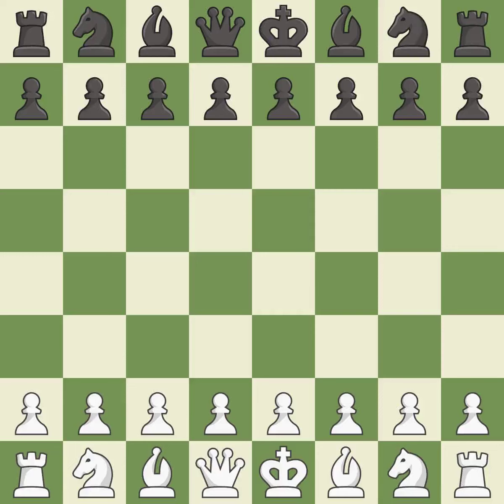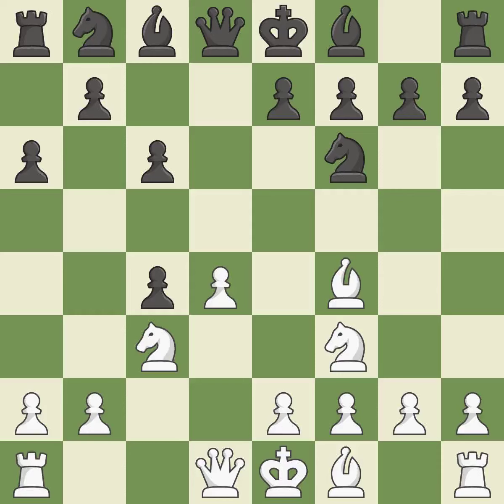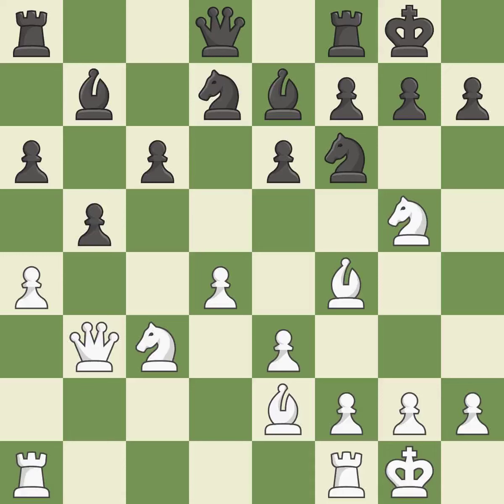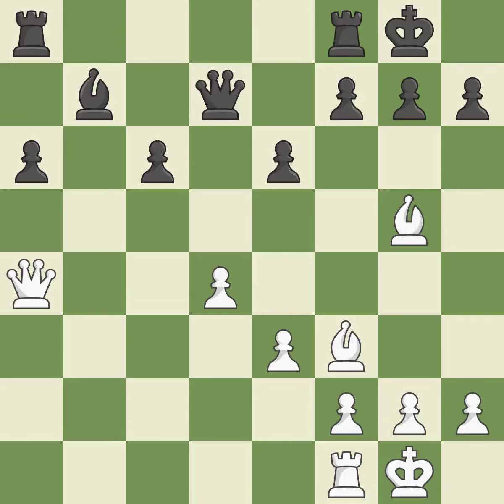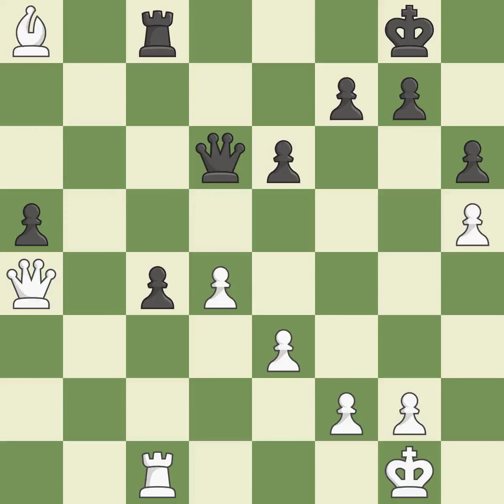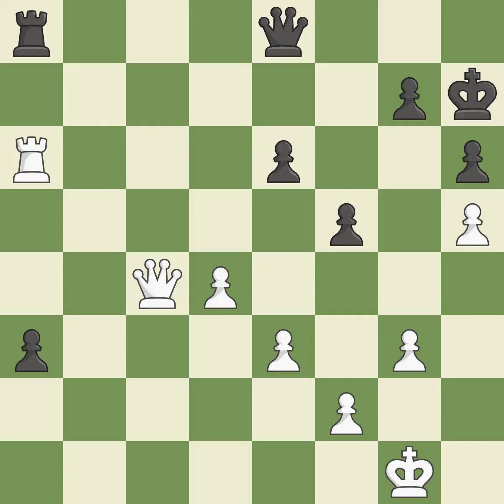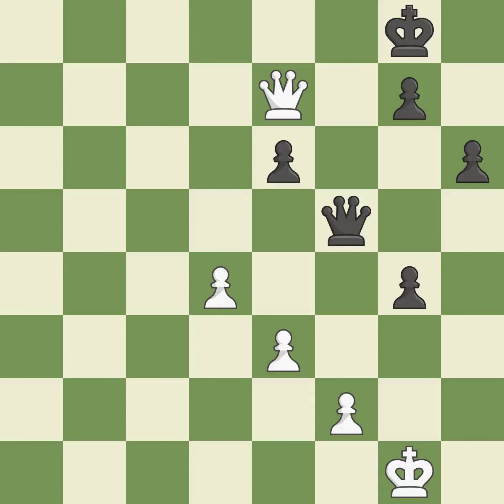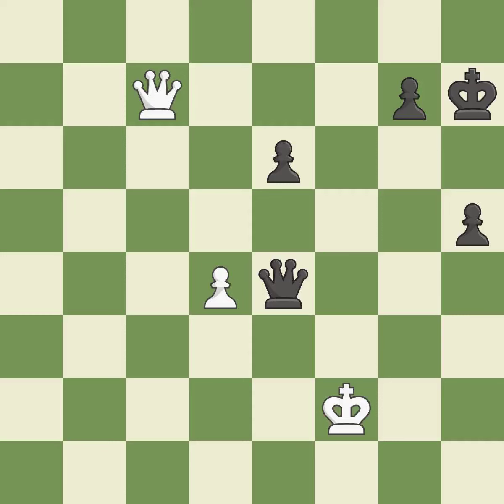White Nakamura, Hi, Black Carlsen, M.,Slav Defense: Modern, Chameleon Variation, Event chess.com Sp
Slav Defense: Modern, Chameleon Variation, Event chess.com Speed 1m+1spm 2017, Site chess.com INT, Date 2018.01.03, Round 4.21, White Nakamura, Hi, Black Carlsen, M., Result 0-1, ECO D15, WhiteElo 2786, BlackElo 2832, PlyCount 96, EventDate 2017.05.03, EventType k.o. (blitz), EventRounds 4, EventCountry USA